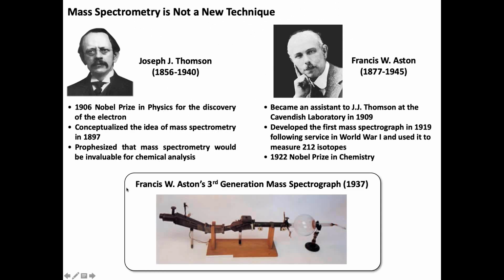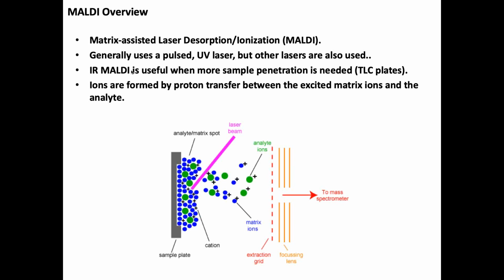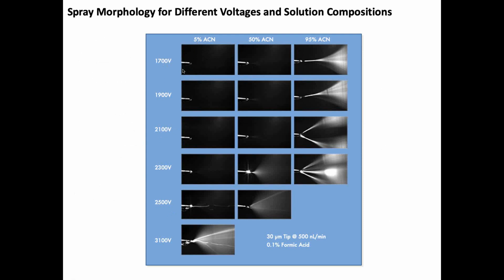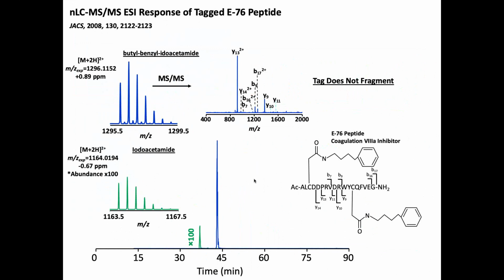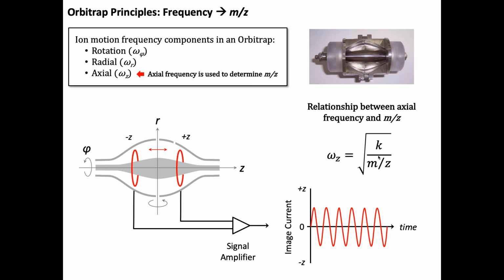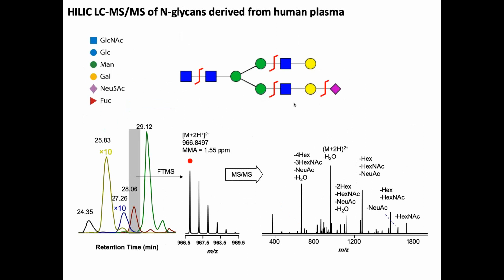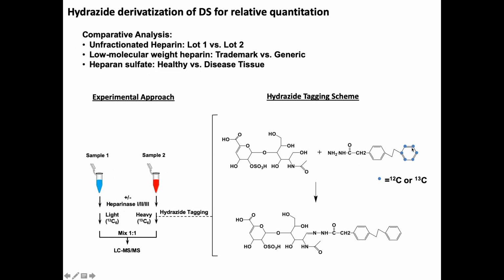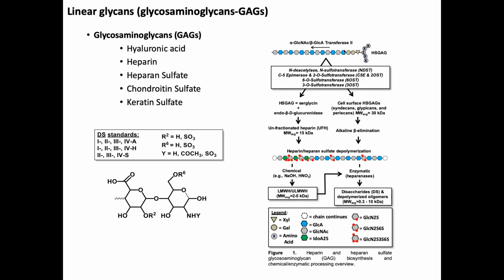Glycan Analysis By Mass Spectrometry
Dr. Adam Hawkridge, Professor at Virginia Commonwealth University, presents lectures Glycan Analysis By Mass Spectrometry. This lecture was recorded on 4/15/19